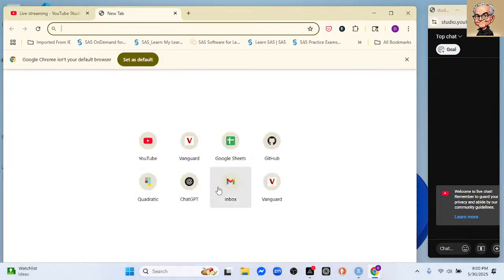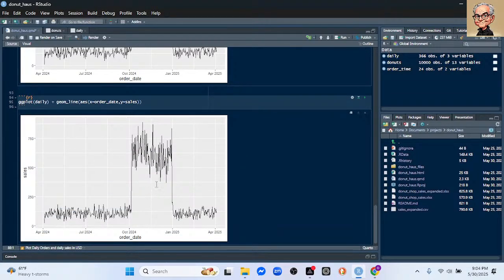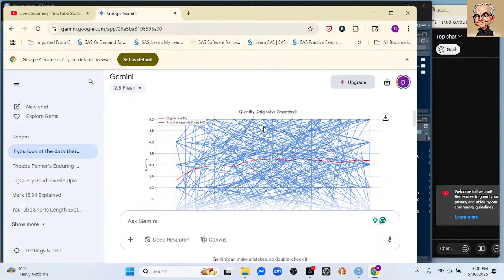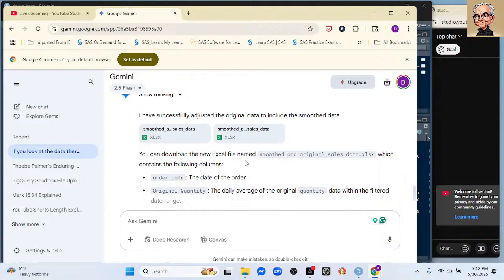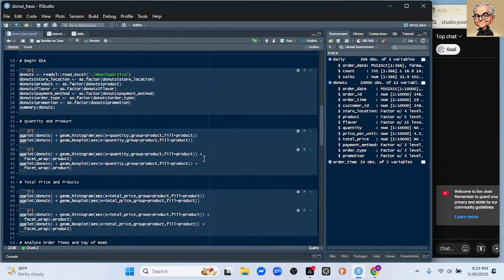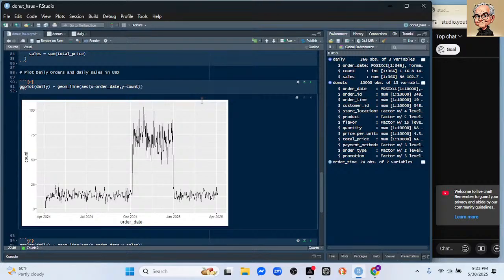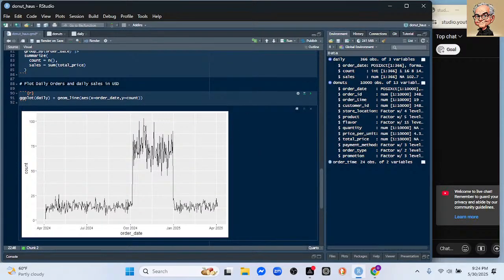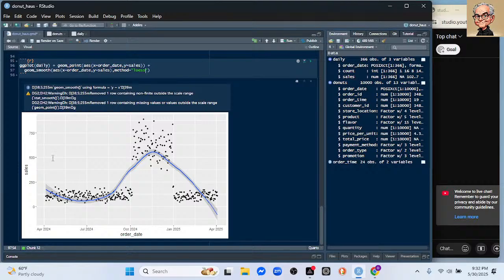R/tidyverse: Donut Haus Sales[vid 02] (and ChatGPT)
R/tidyverse: Donut Haus Sales (and ChatGPT)